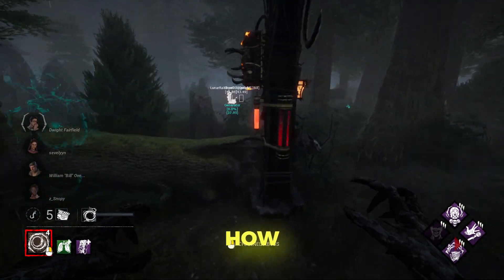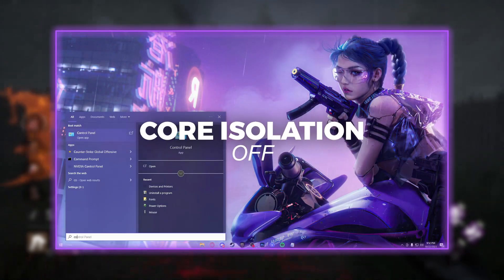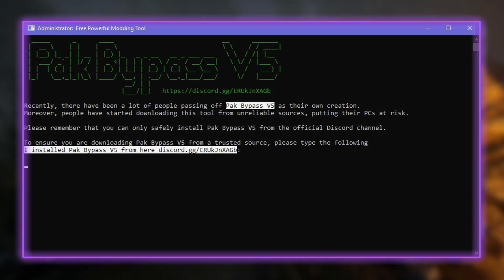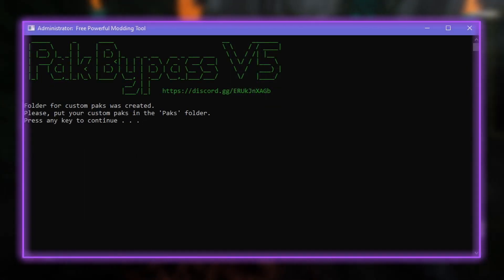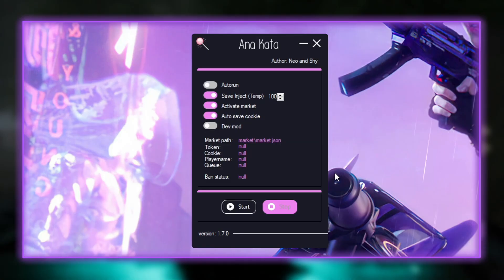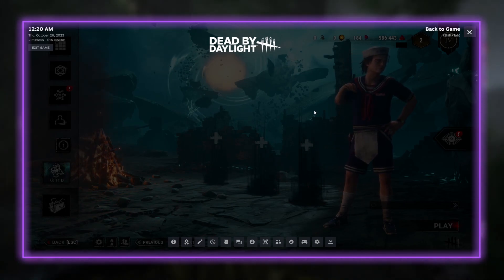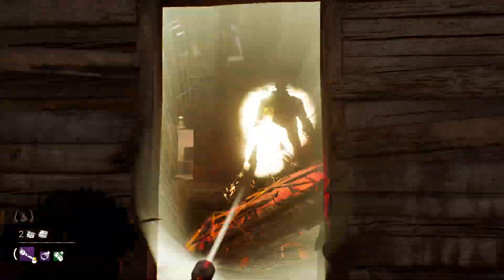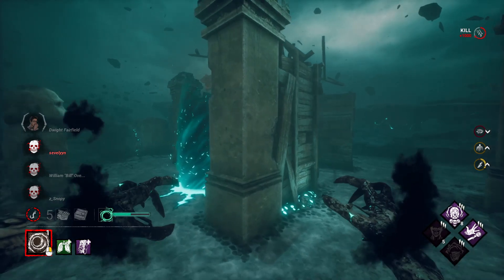PAK BYPASS | UNLOCK ALL FOR STEAM ˣ CUSTOM MODS ˣ UNLIMITED ITEMS, OFFERINGS, PERKS, PRESTIGE 100!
💎 UNLOCKING EVERYTHING ON STEAM USING THE NEW PAK BYPASS 💎
✦ About Eclipsed﹕
✦ Socials﹕
✦ Warning﹕
❌ Using this method can lead to a banned account, don't use it on your main account, buy an alt and do it there, I'm not responsible for any BAN! ❌